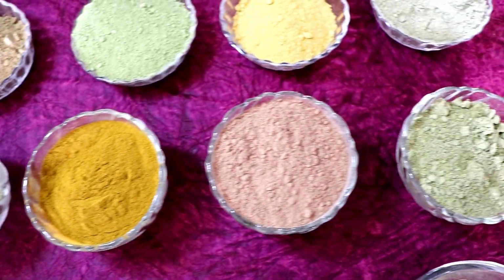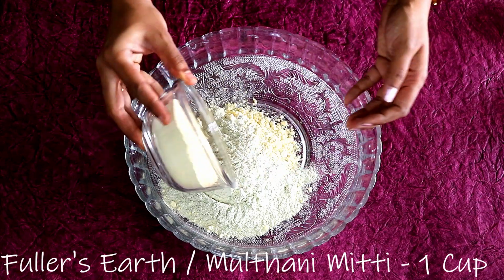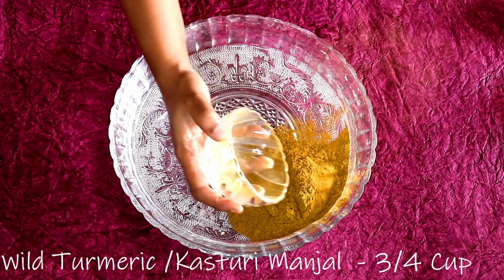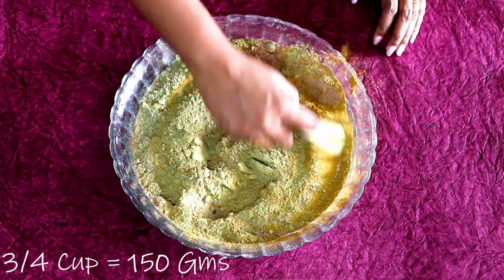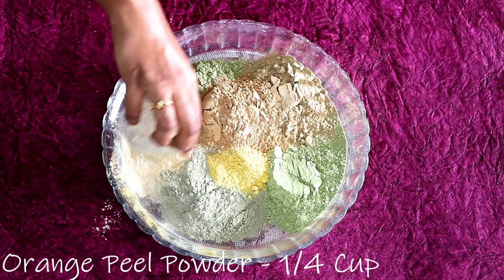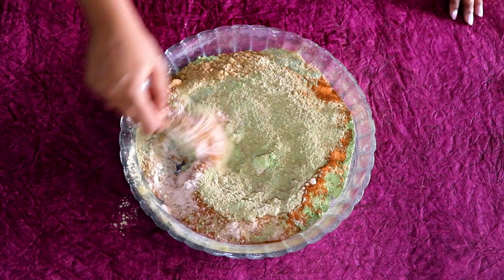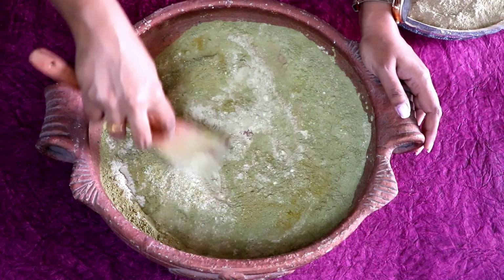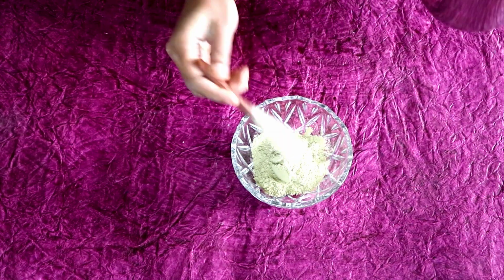Nalangu Maavu | Bath Powder | Herbal Bath Powder | Philocaly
Nalangu Maavu | Bath Powder | Herbal Bath Powder

Ingredients

Gram Flour / Besan

Green Gram Powder

Fuller’s Earth / Multhani Mitti

Wild Turmeric / Kasturi Manjal

Rose Powder

Neem Powder / Veppilai Powder

Acalypha Indica / Kuppaimeni Powder

Aegle Marmelos / Vilva Leaf Powder

Aloe Vera Powder

Vetiver Powder

Phyllantus Niruri / Keezhanelli  Powder

Fenugreek / Methi Powder

Sandalwood Powder

Orange Peel Powder

Pink Sandalwood Powder

Cinnamon Powder / Pattai Podi

Acorus Calamus / Vasambu Powder

This channel is all about Food, Organizing, Lifestyle, Skincare and much more.

Hope you get inspired and enjoy watching my videos.

Cheers
Cathy :)